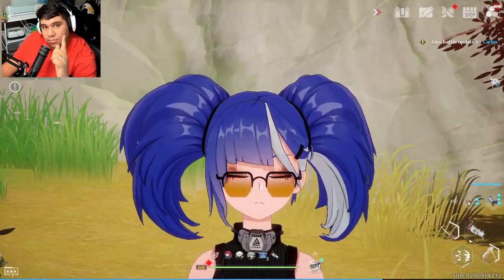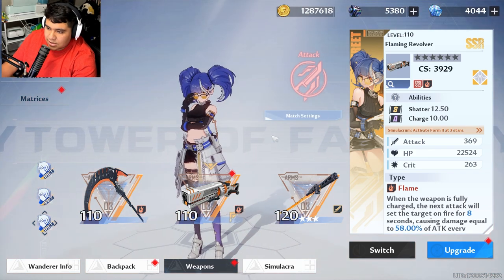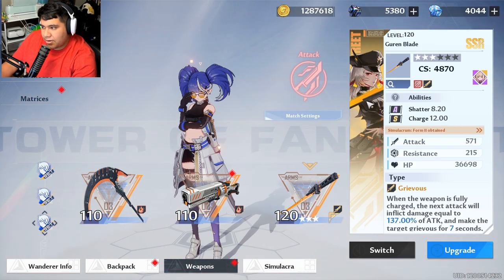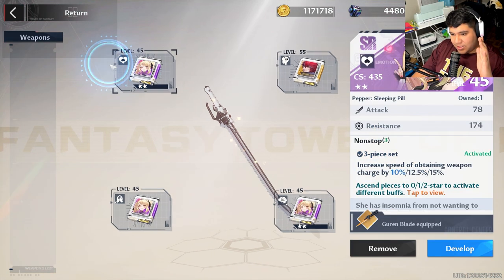How I make F2P Main DPS Cobalt-B work (first impressions) | Tower of Fantasy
Hi guys in this video I will show you how I have been messing around with A0 Cobalt-B in tower of fantasy. After messing with her for a day I show my rotations in trying to make her an on field dps. This can change and I may be wrong or not doing something super optimally, but then again this is just a first impressions video. toweroffantasy tofvideo cobalt-b
▼ EXPAND ME ▼